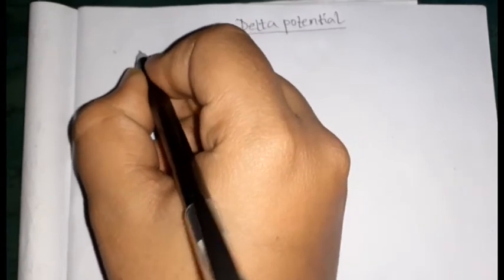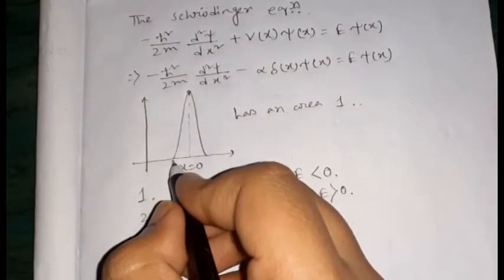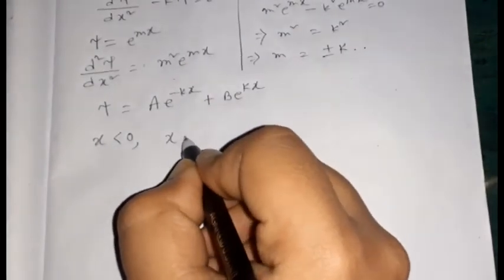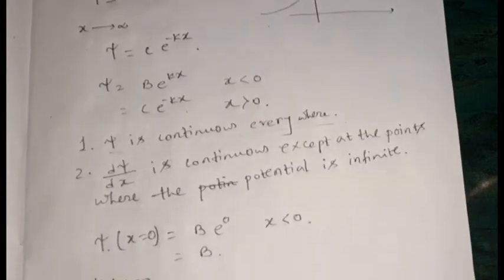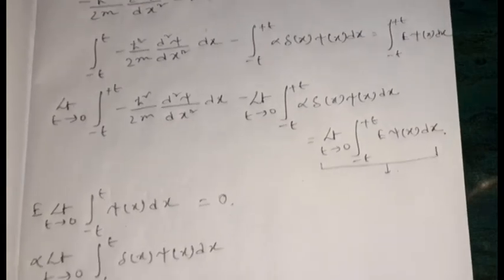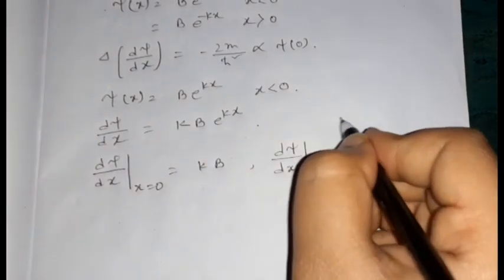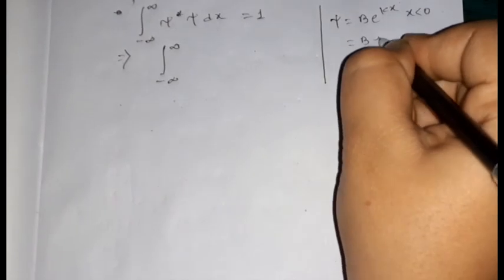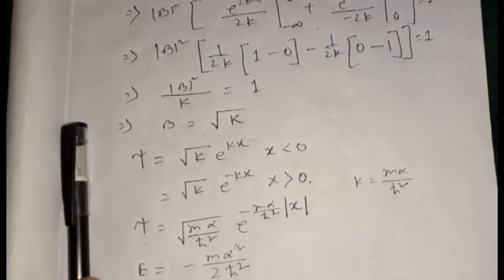"The Dirac Delta Function Potential"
In this video I show how to solve "The Dirac Delta Function Potential" and how to get the desired wave function solution and energy eigen values. Hope this video will help all of you to understand this particular problem. Thank You